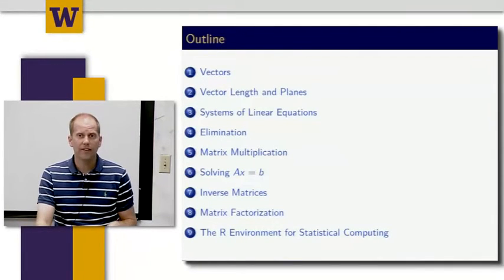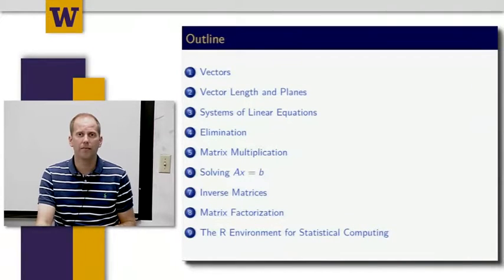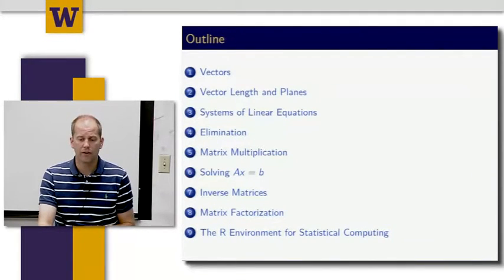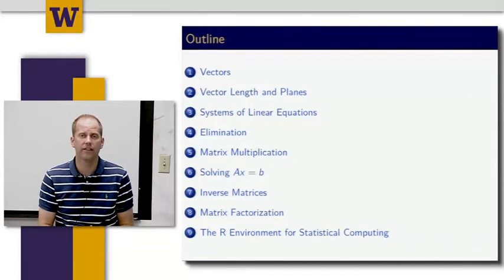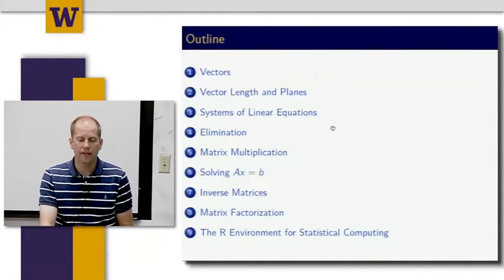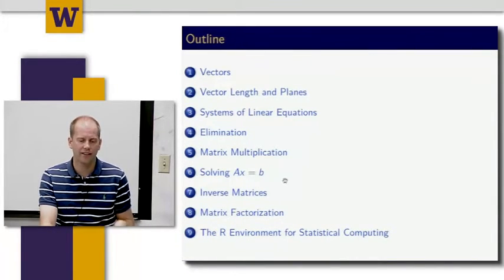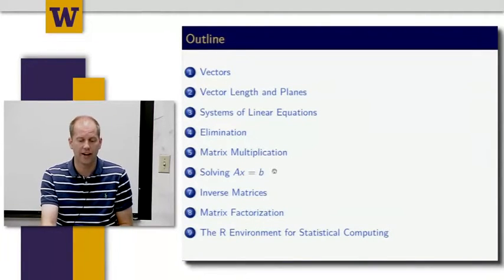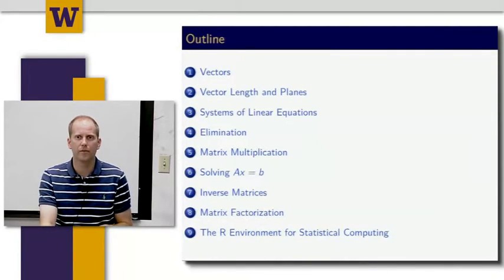Mathematical Methods for Quantitative Finance 6 0 W5 0 – Week 5 Overview 323